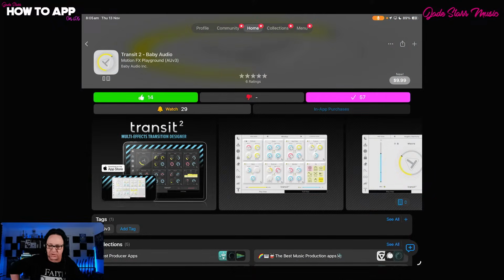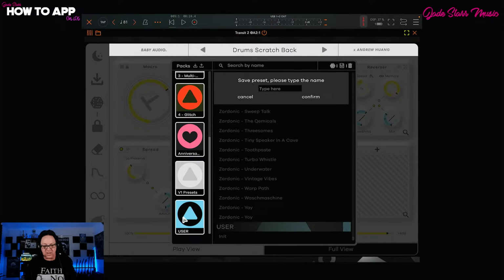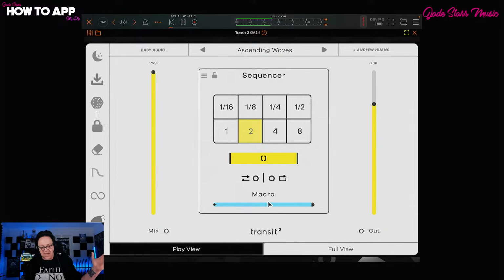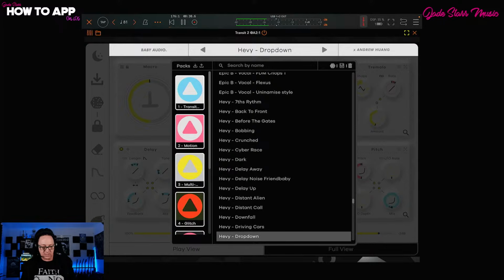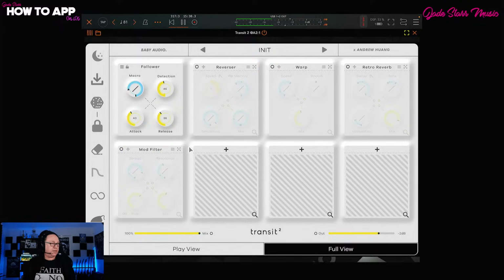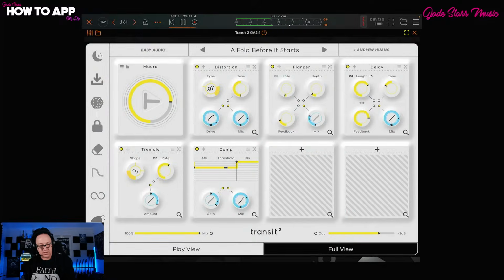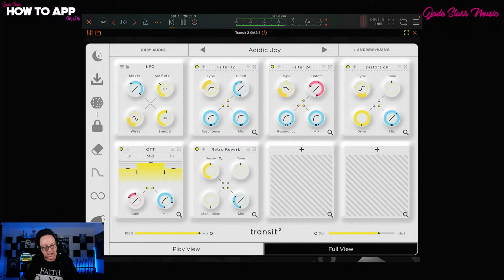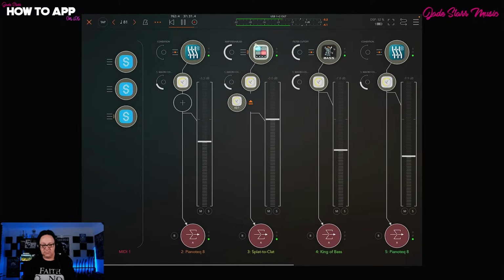Transit 2 by Baby Audio on iOS - How To App on iOS! - EP 1857 S13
In this episode of "How to App on iOS". I'll be checking out Transit 2 by Baby Audio. Transit 2 is the ultimate multi-FX plugin for adding life and motion to your tracks. Choose between six different motion modes and take control of 28 individual effect modules. Create powerful FX transitions and sweeps, addictive rhythmic patterns, complex sidechain effects – and so much more. Developed in collaboration between Baby Audio and Andrew Huang.

Transit 2 by Baby Audio on iOS
Auv3 Plugin

Clubhouse - @jadestarr

LINKS
The Beat Community - iOS & Desktop Price Drops & Info